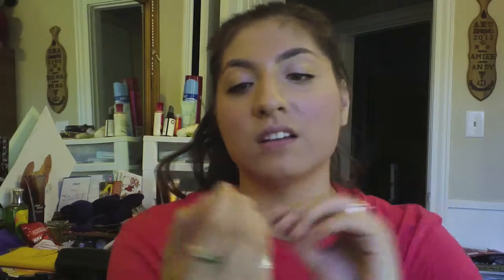Influenster: Cosmo Voxbox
Amiee!